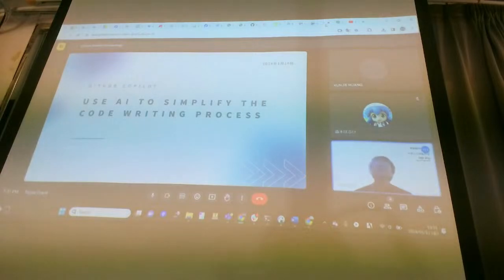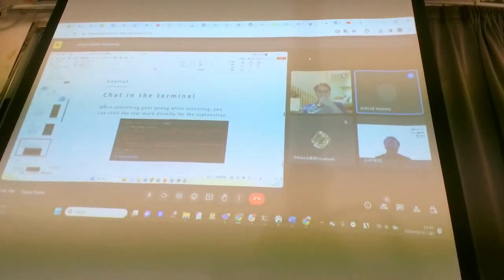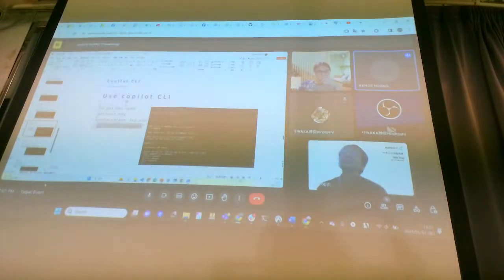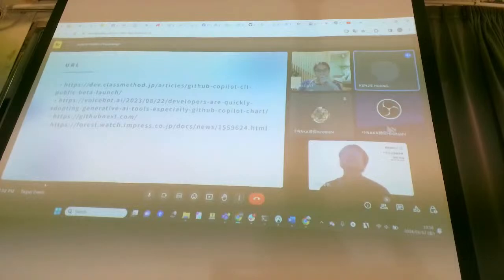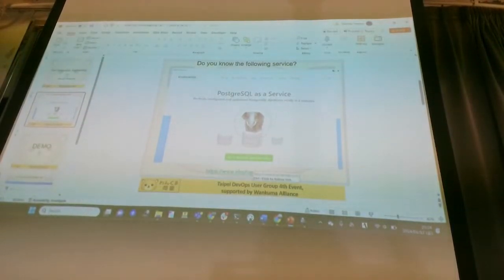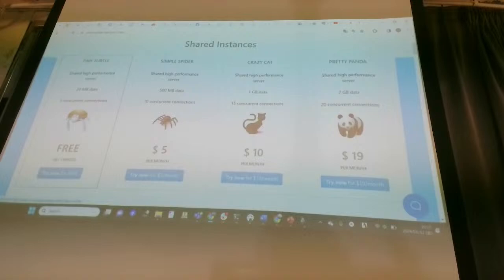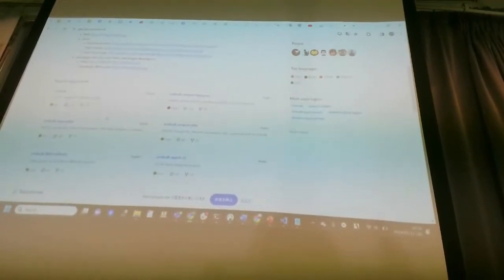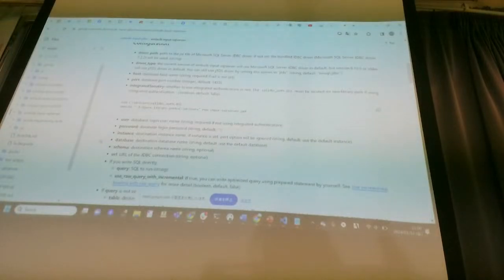Wankuma Alliance IT Seminar in Taipei #4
Time Table
19:00 Introduction
19:15 How to use Jenkins with Docker by Huang Kunjie(Remote from Tokyo)
19:40 GitHub Copilot Features by Huang Kunjie(Remote from Tokyo)
20:05 5min Lighting Talks
20:30 How to use Embulk by Tomoya Yamanaka
20:50 Closing Talk